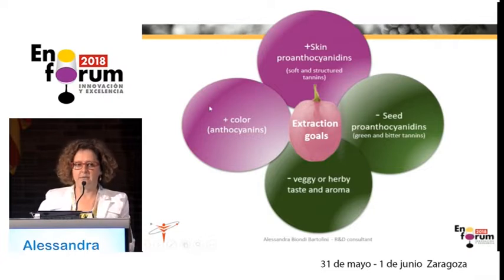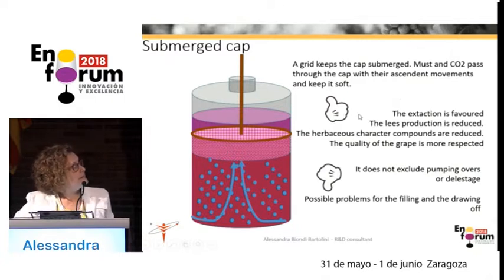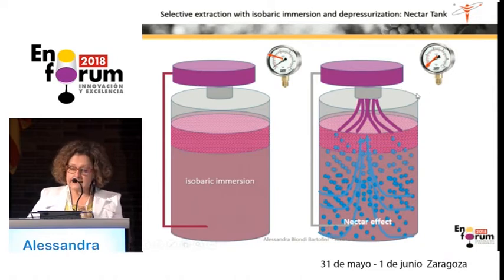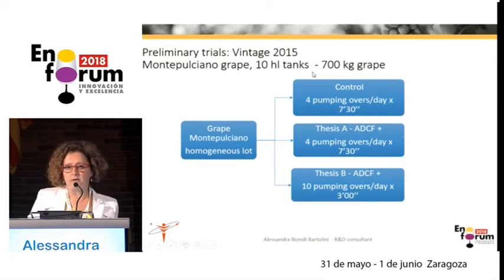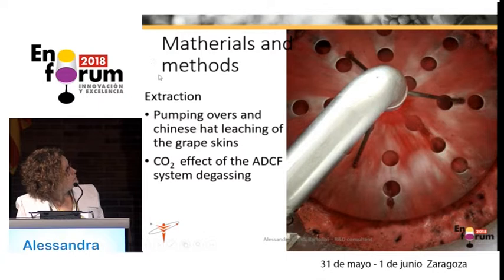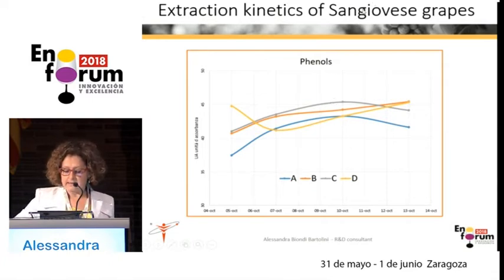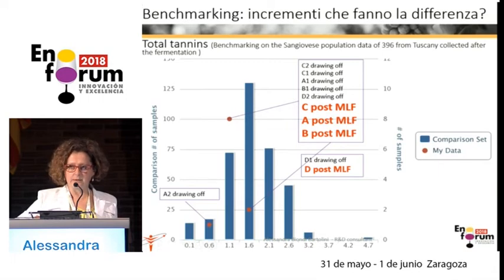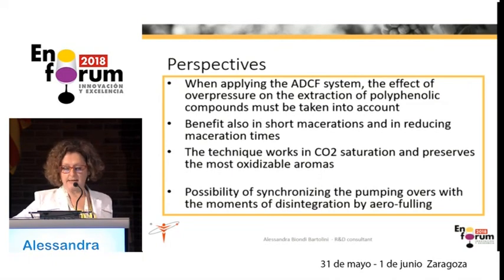Over-pressure maceration of red grapes. Experimental effects of the ADSF system on Sangiovese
Alessandra Biondi Bartolini, R&D consultant (ITA)
The reports reproduced in these films were presented at the 11th edition of Enoforum (Zaragoza, 31 May-1 June 2018) within the module organized in cooperation with Parsec: